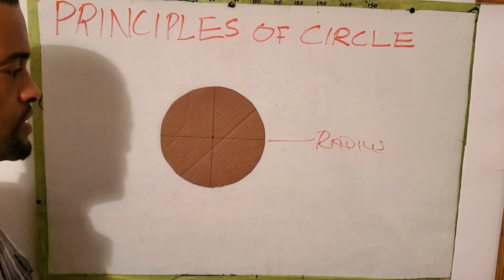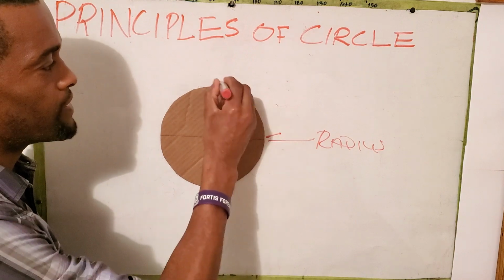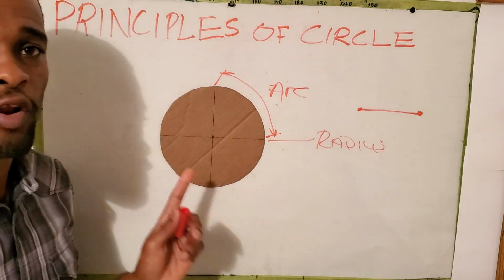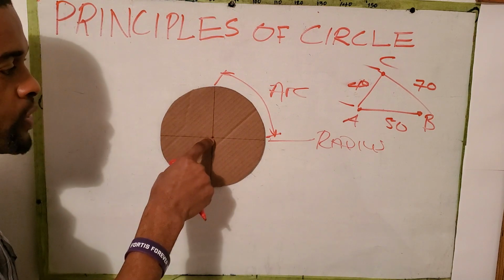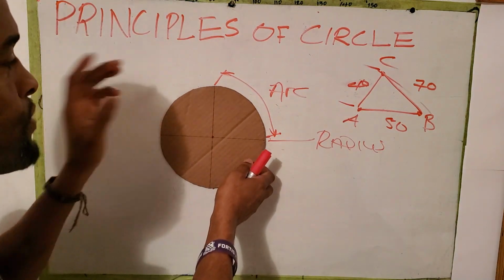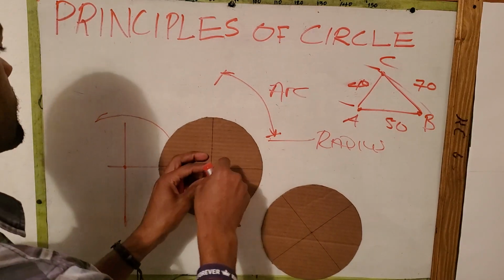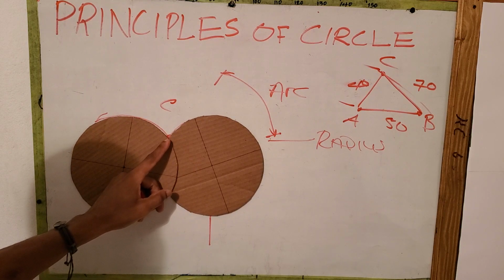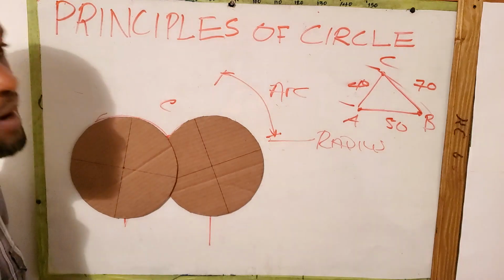Principles of Arcs and Circles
Principles of Arc and Circle